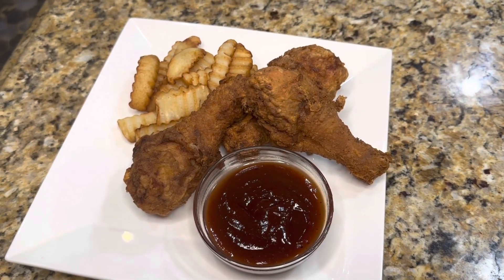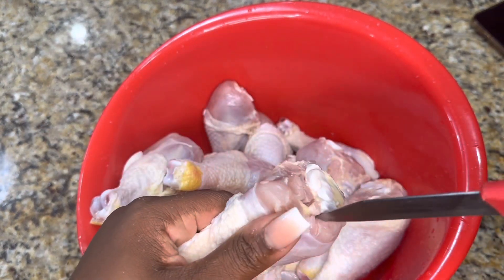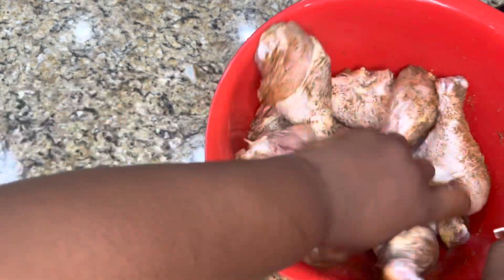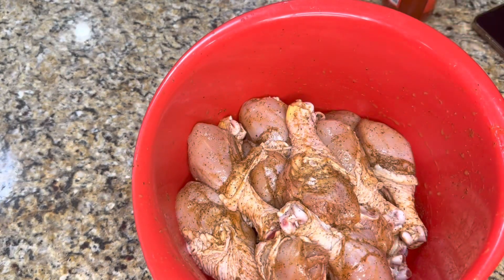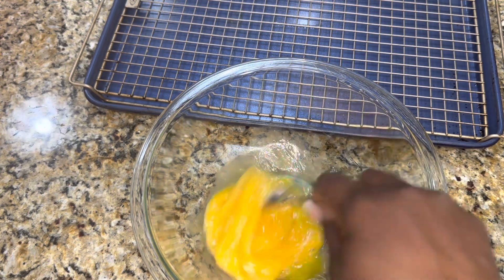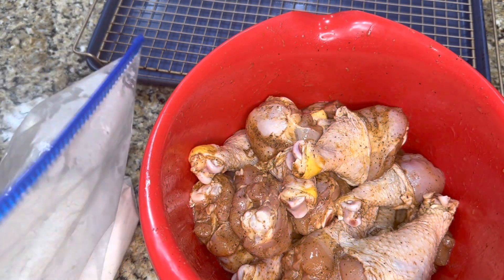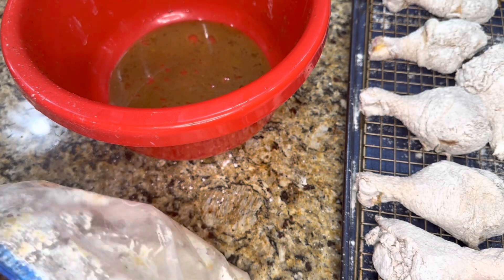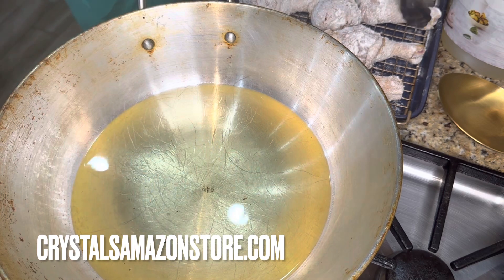Crispy Fried Chicken Legs with French Fries | how to get a crispy crust on chicken| Moon Sauce